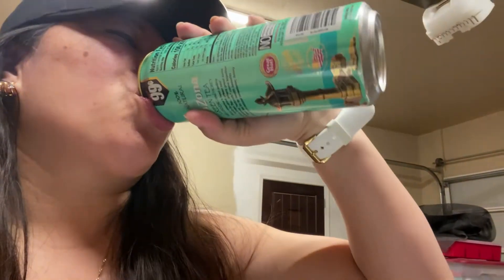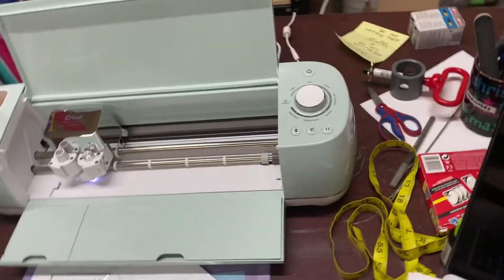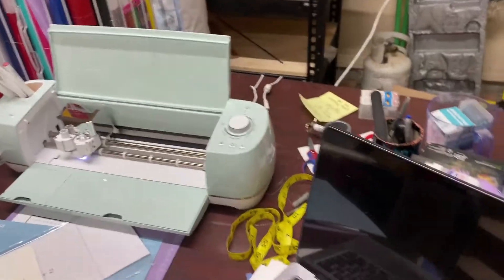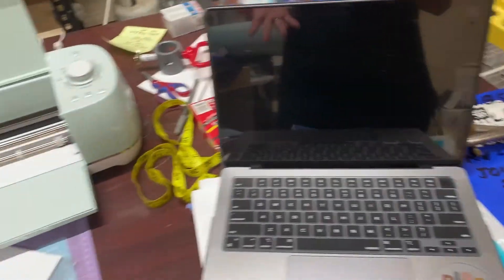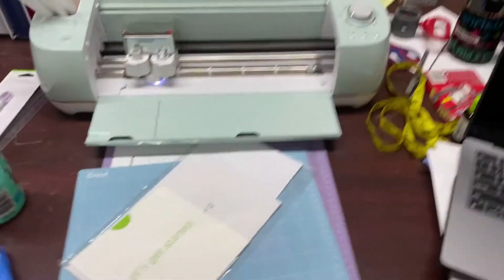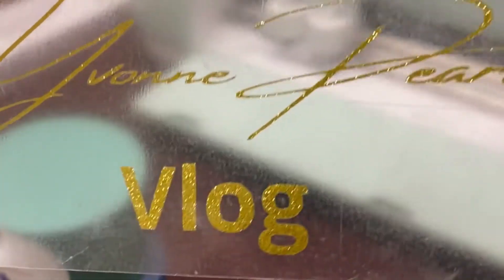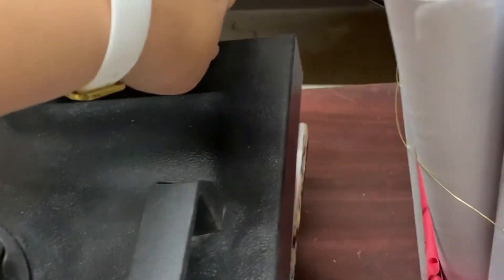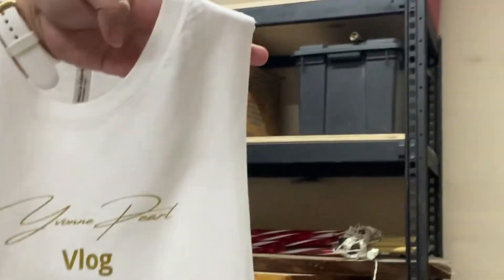Testing my New Cricut Machine ( not a Tutorial) Vlog #5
Testing my new cricut machine.